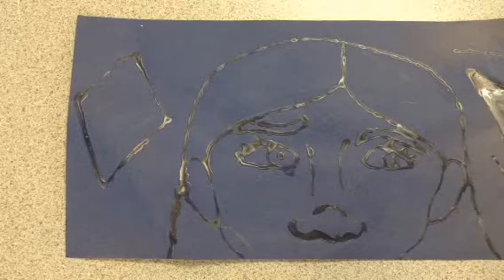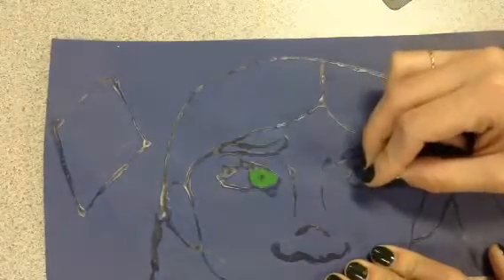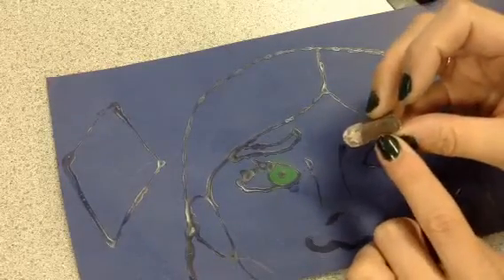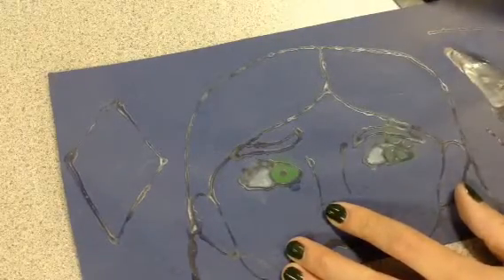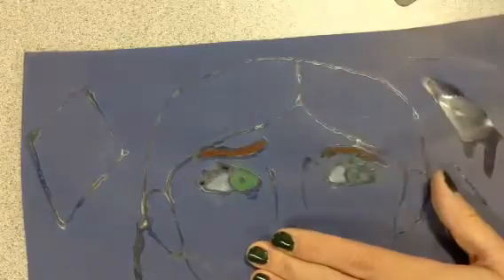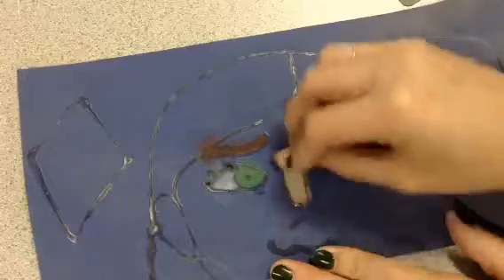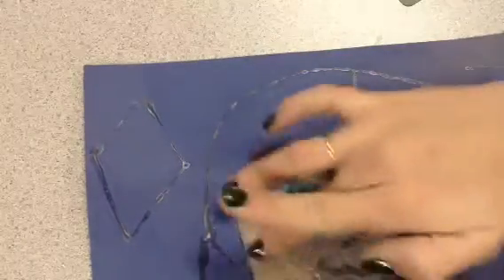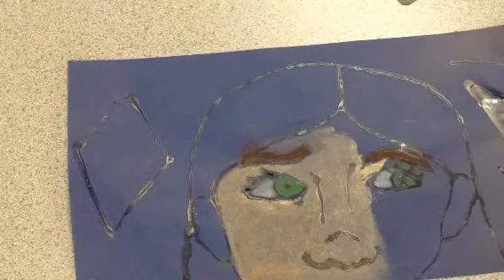Glue portrait chalks